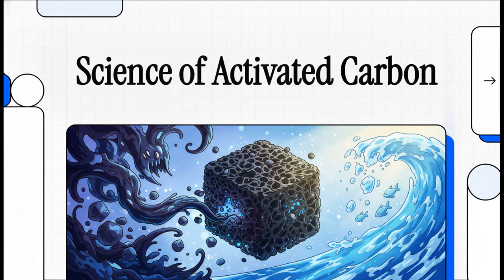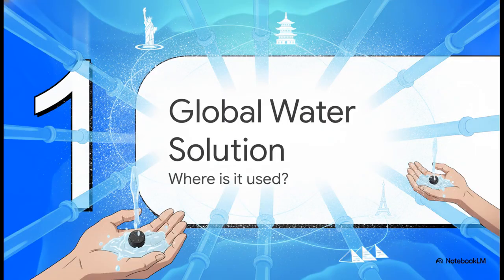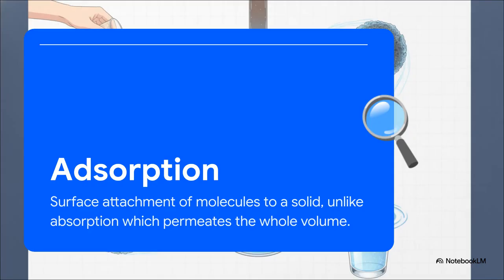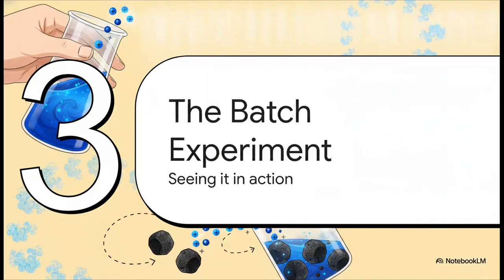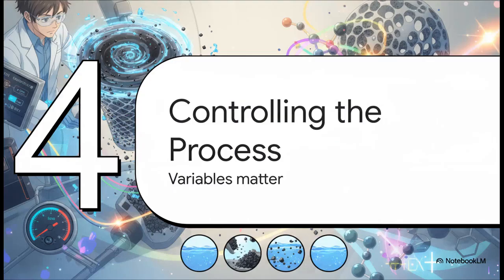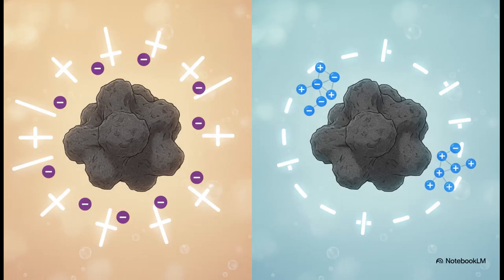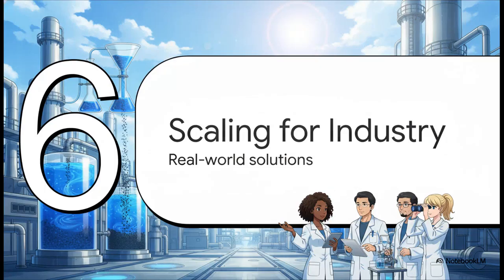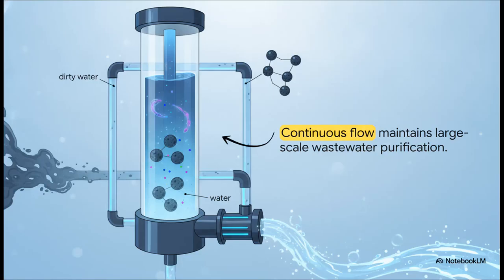Dye Removal Using Activated Carbon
Learn how activated carbon removes dyes from water through the process of adsorption in this complete laboratory experiment. This practical demonstrates one of the most effective and widely used water purification techniques in environmental and analytical chemistry.

In this video, we explain the theory of adsorption, introduce the required apparatus and chemicals, perform the experiment step by step, analyze the results, and discuss the factors that affect adsorption efficiency. You will also learn how activated carbon's large surface area and porous structure make it an excellent adsorbent for removing colored pollutants from wastewater.

In This Video:
Introduction to adsorption
Principle of dye adsorption
Properties of activated carbon
Apparatus and chemicals
Experimental setup
Step-by-step laboratory procedure
Measurement of dye concentration
Calculation of adsorption capacity
Factors affecting adsorption
Observations and results
Sources of error
Laboratory safety precautions
Applications in water and wastewater treatment

This experiment is ideal for students of chemistry, environmental science, chemical engineering, and laboratory technology. It also provides valuable insight into sustainable water purification methods used in research and industry.